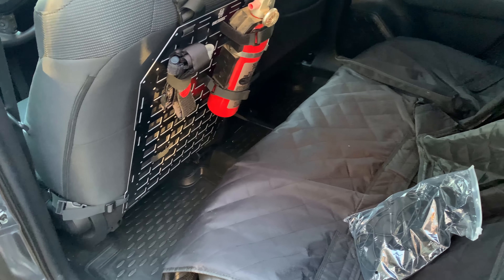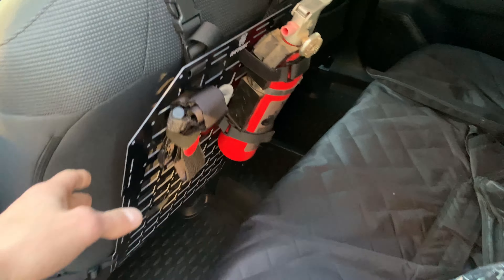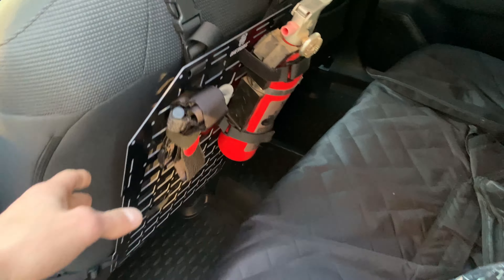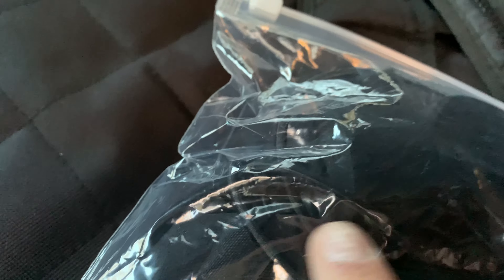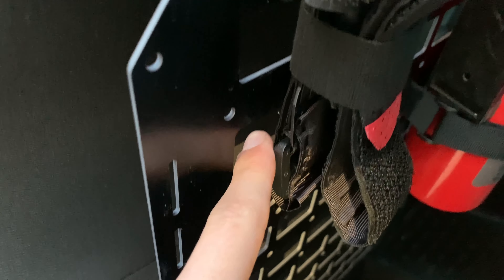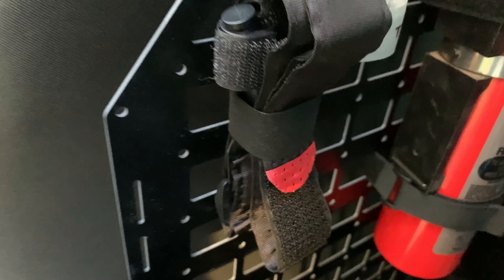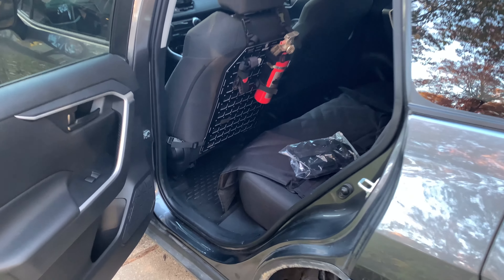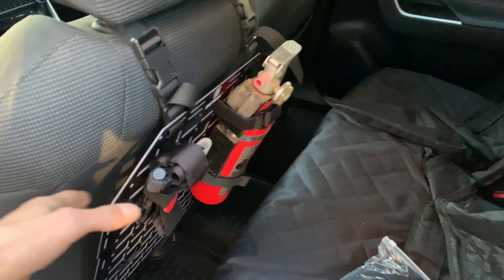OneTigris Back Seat Organizer Work Long Term?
View Current Price